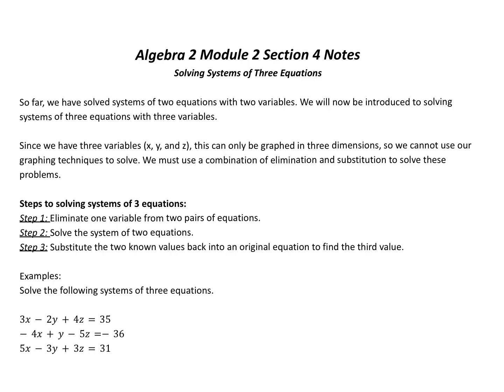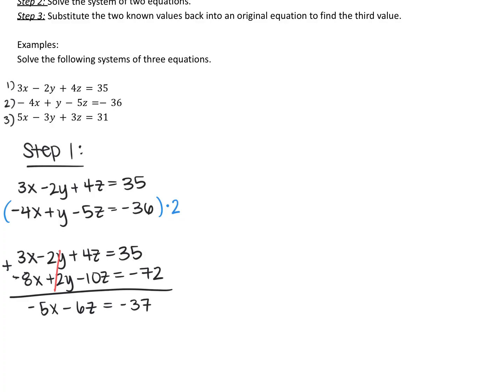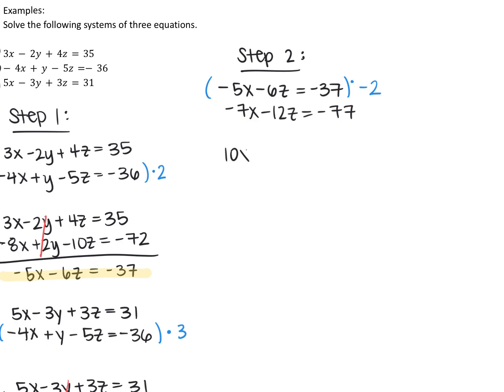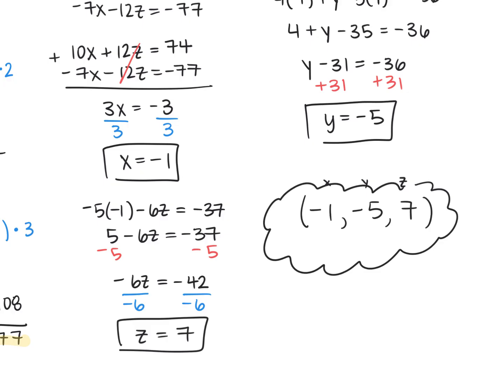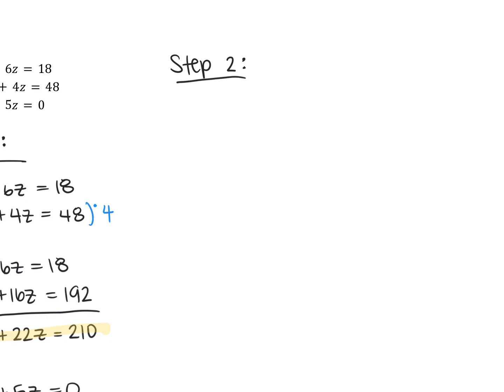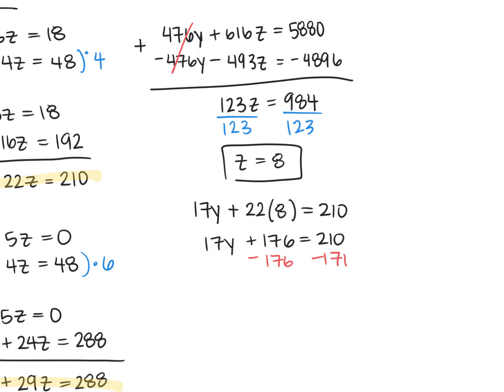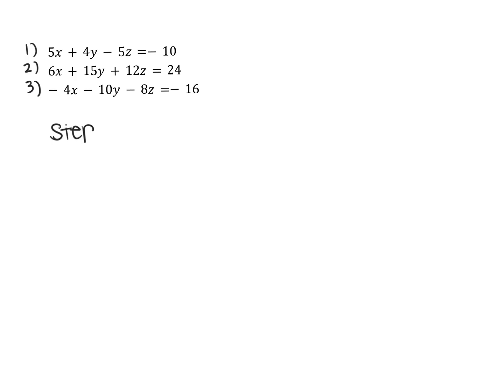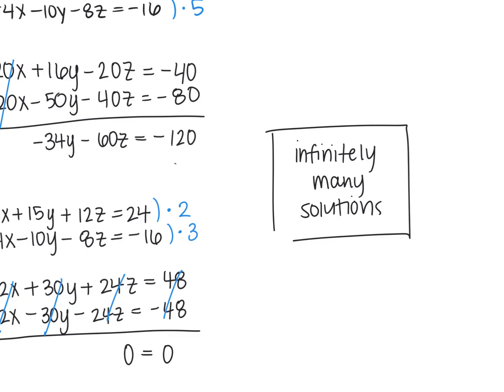New Alg 2 2.4 Notes